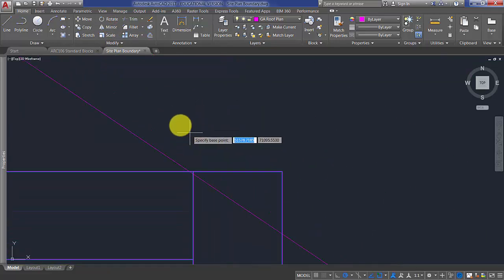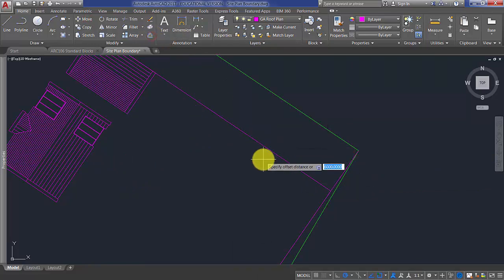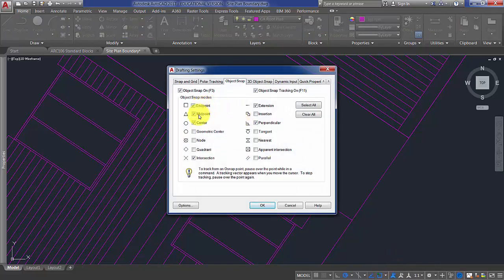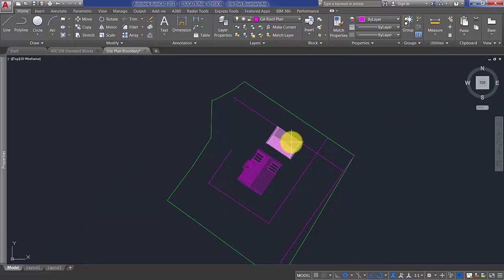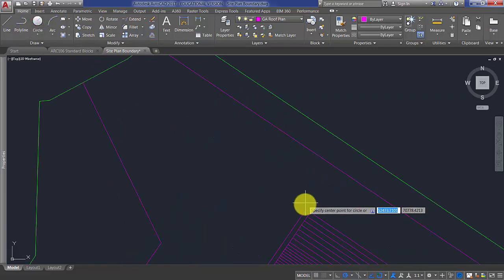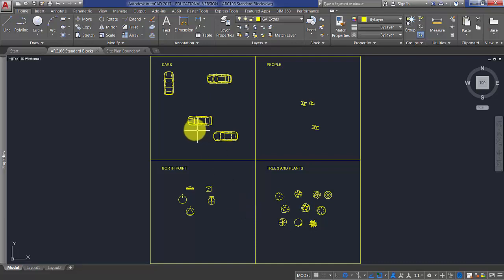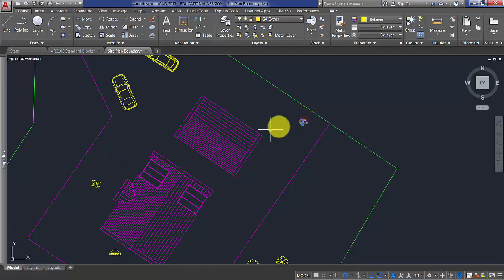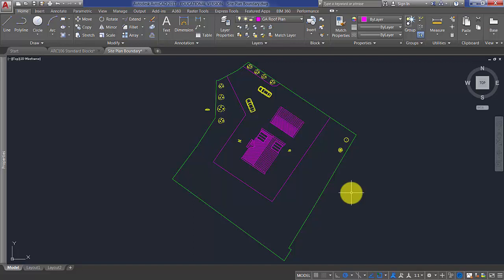Site Plan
Drawing a Site Plan for a Domestic Dwelling in AutoCAD